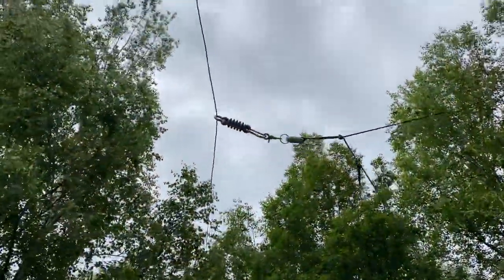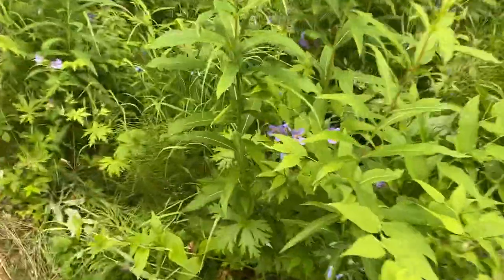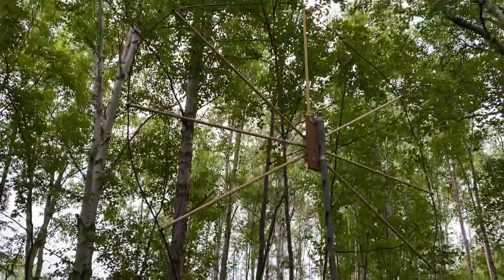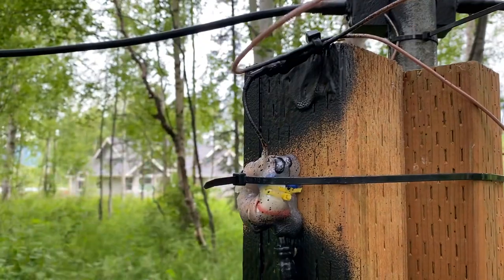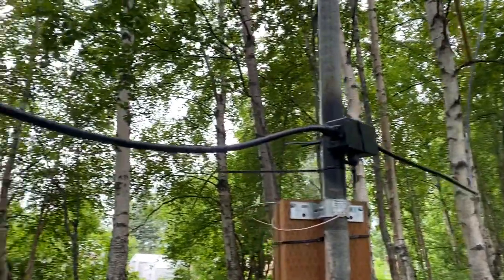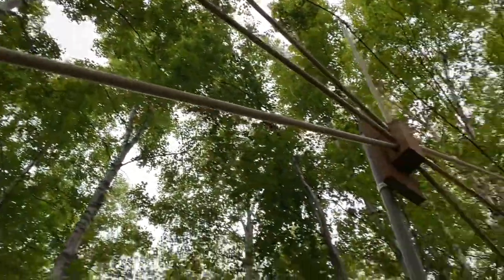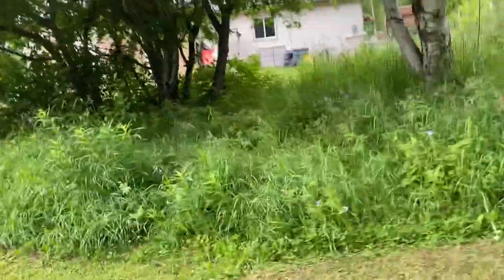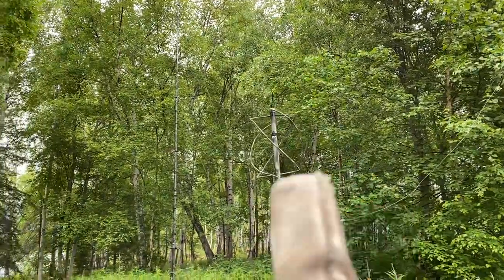ELF (Hz) to VLF (kHz) ; Projects and summer antennae maintenance at KL7L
Summer walk down of new receivers and maintenance work in Alaska
Both VLF and ELF, down to Hz signal systems shown